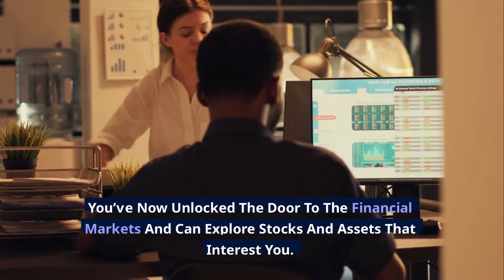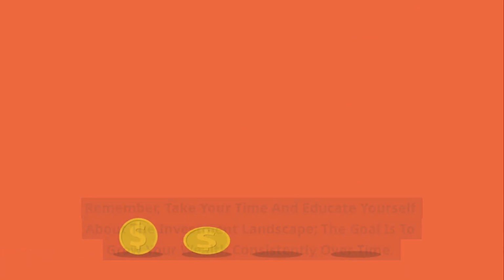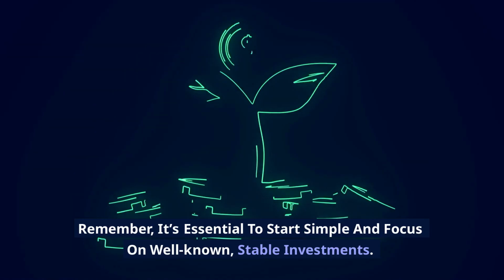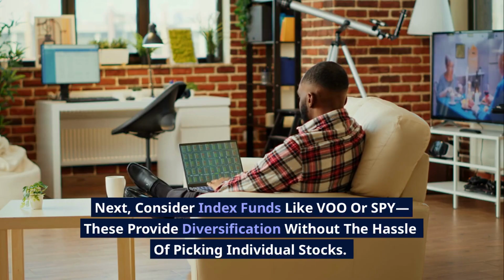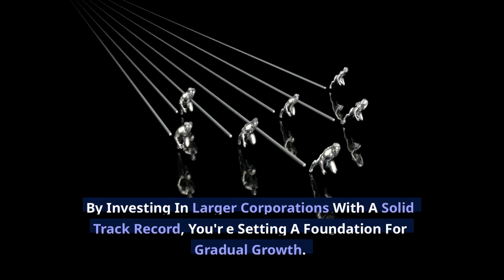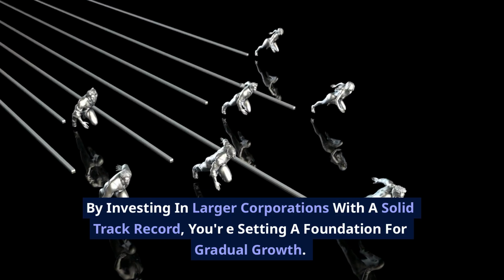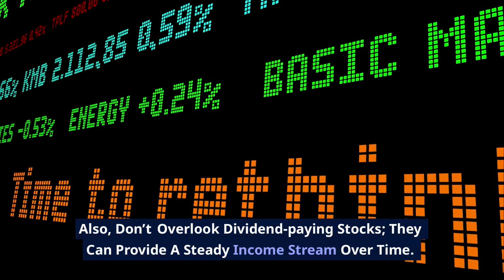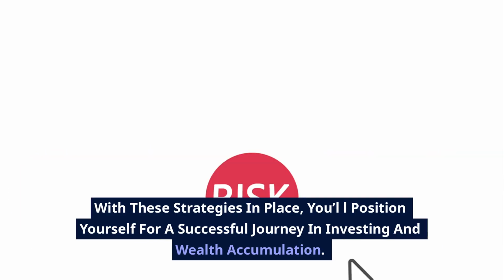How To Open Your First Brokerage Account Fast and Easy!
Want to learn how to save money fast in 2025? This video reveals simple and effective saving tips that actually work. Whether you're trying to reduce expenses, grow your savings, or take control of your finances, these strategies are perfect for beginners and families alike.

Start applying these practical tips today to build better money habits and move closer to financial freedom.

💡 What You’ll Learn:
• How to save money fast in 2025
• Smart ways to cut spending without feeling broke
• Best saving tips for beginners and low-income earners